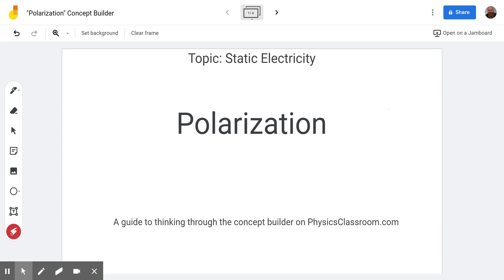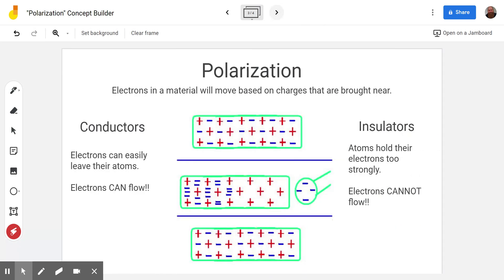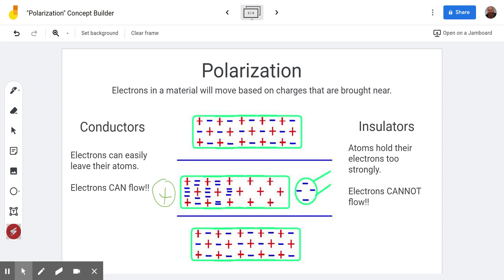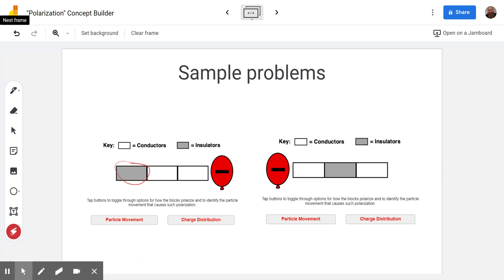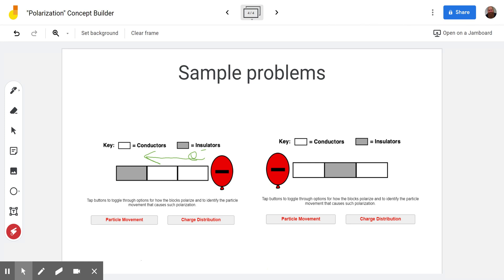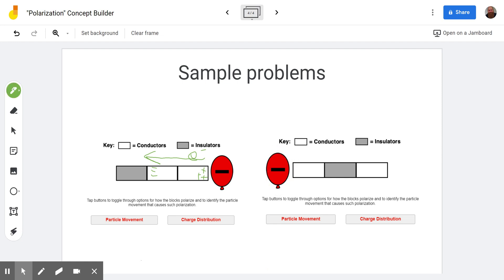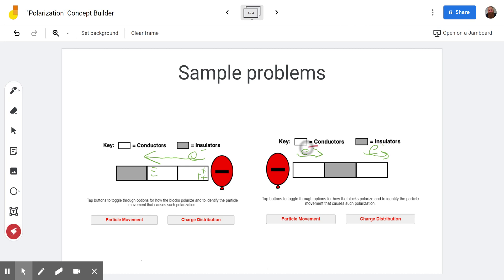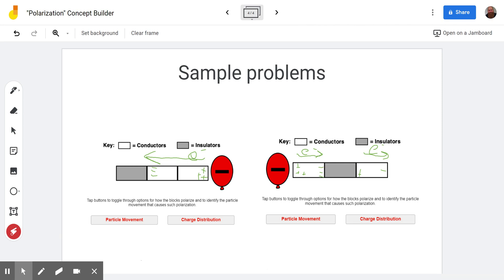Polarization Concept Builder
This video will help you step through the concept builder titled "Polarization" on the website Physics Classroom (physicsclassroom.com).  This concept builder (and therefore video) is designed to introduce how electric charges move within a conductor when a charge is brought near.  Remember opposites attract and like charges repel.  Enjoy!

0:00 - Introduction
0:12 - Introducing polarization using prior knowledge (Chemistry)
0:54 - Introducing polarization in a material (Physics)
2:23 - Examples